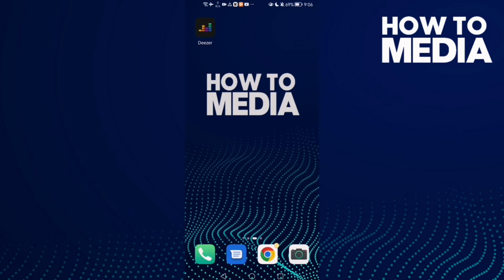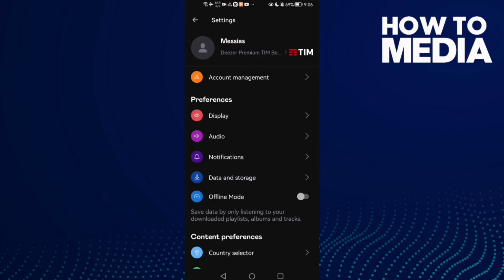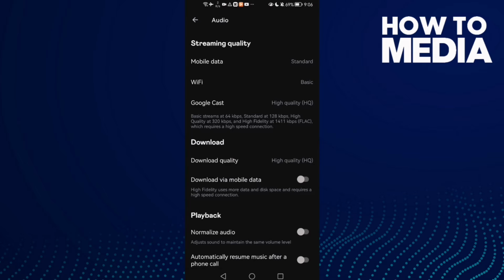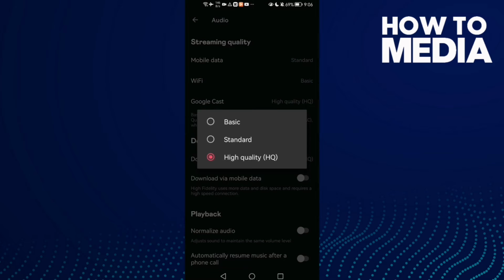How to Download With Standard on Deezer Mobile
in this video we discuss :